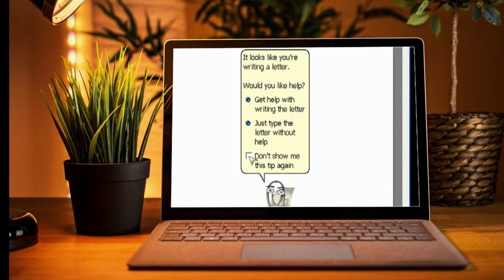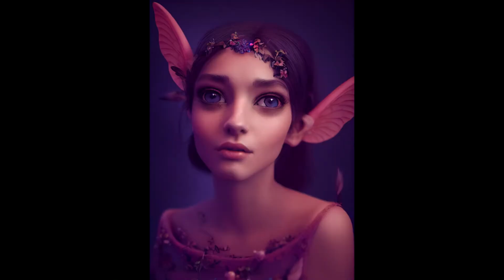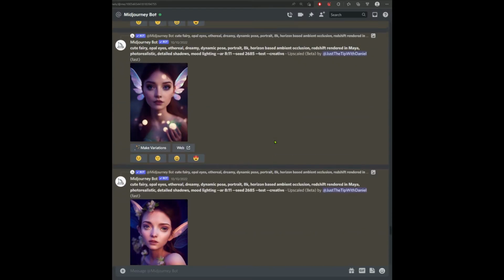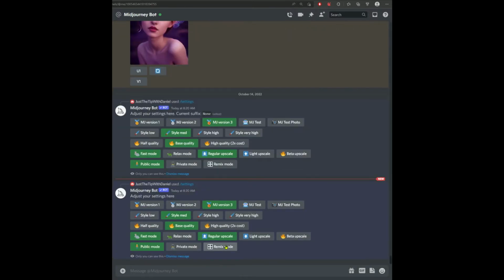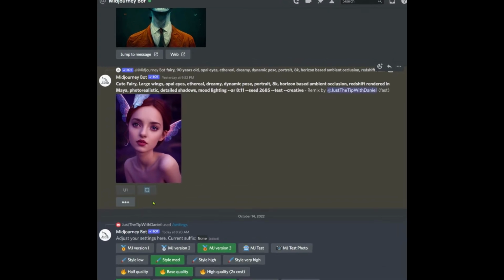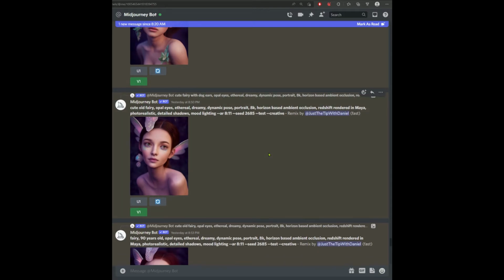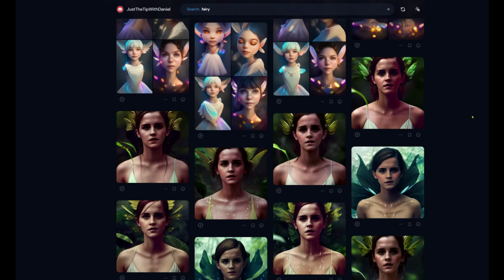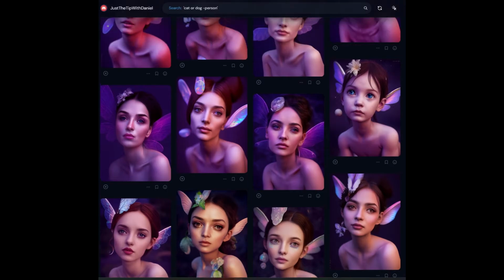Mid Journey Just added a Brand New Remix Feature and it's Awesome! Here's how to use it.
Midjourney just added the ability to edit images that have already been rendered by using the remix feature. This feature is amazing and it's exactly what the community needed.

 You can now alter images using the variation button after turning on the remix setting, and it automatically gives you the seed to keep your variation stable from image to image.

This feature is a game changer, and we are no longer subject to having to settle for the image we are given and we can make slight variations without getting a completely different image. Watch this video and try it today.

Song used at the end
Song used in video - Take me Back by Neffex